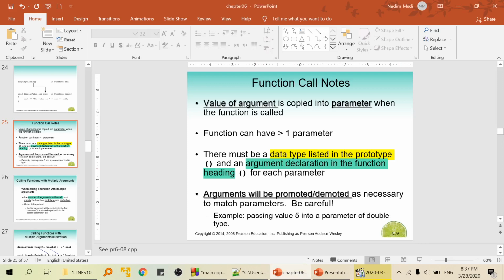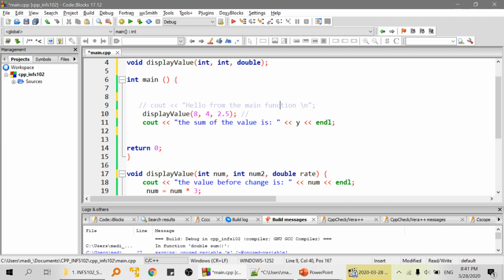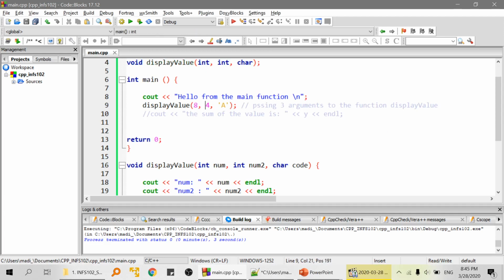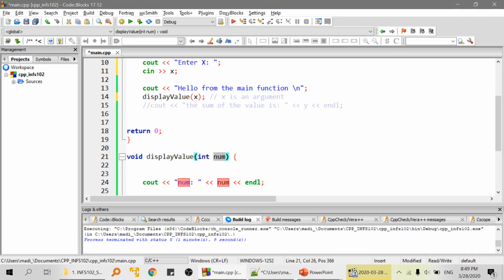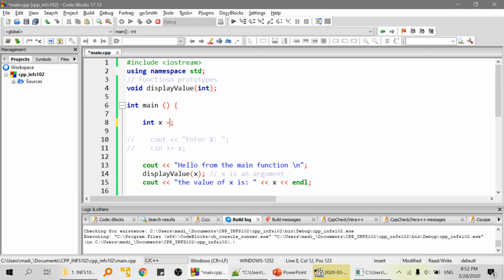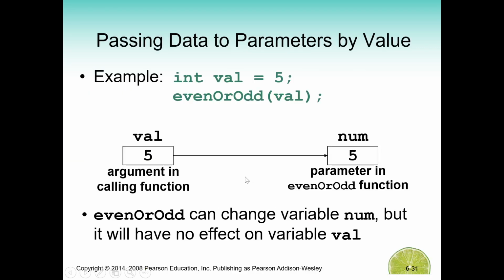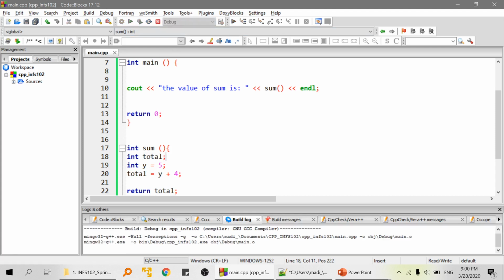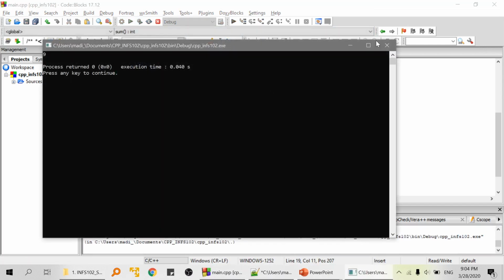INFS102/L: 6.4-5 Sending data by values into a function